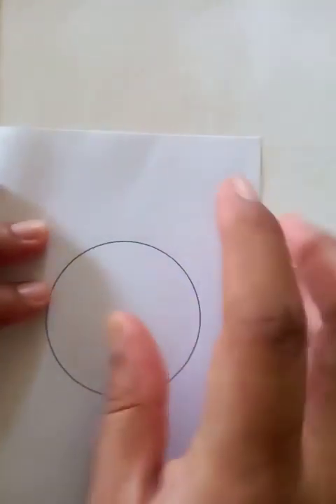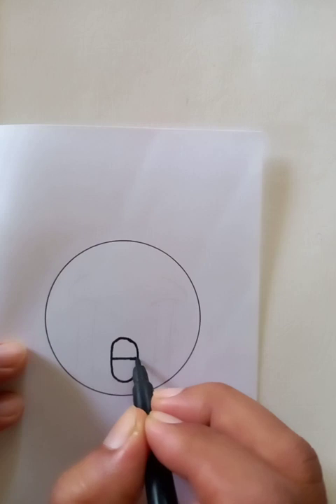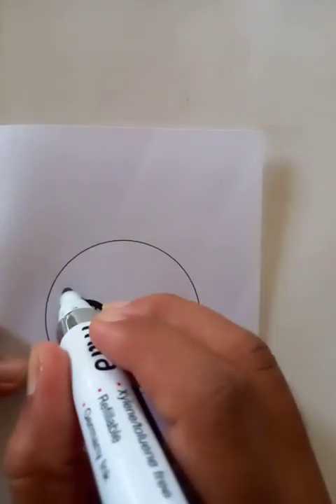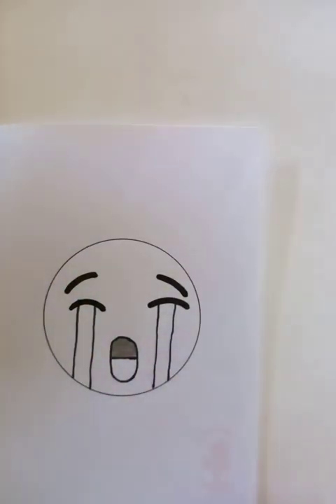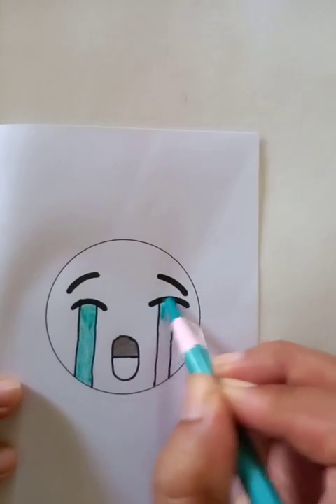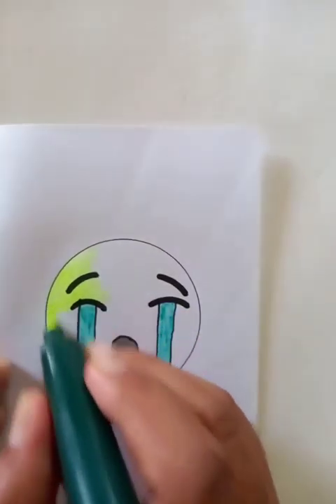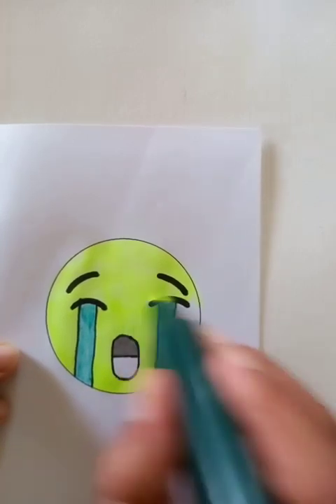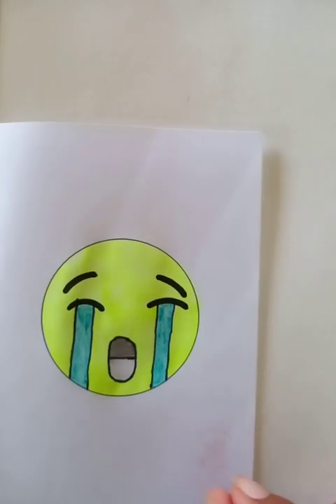emoji drawing tutorials 143 | original video tutorials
emoji drawing tutorials for beginners 143 | original video tutorials @bluehanddrawing

Cheers.